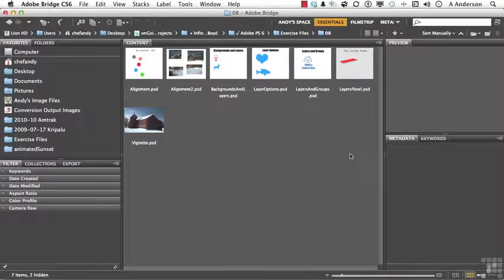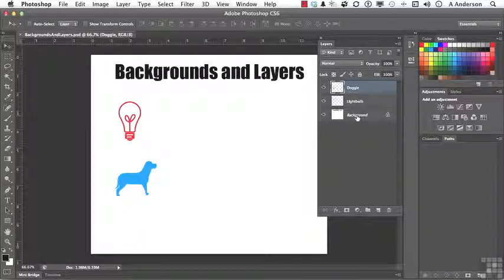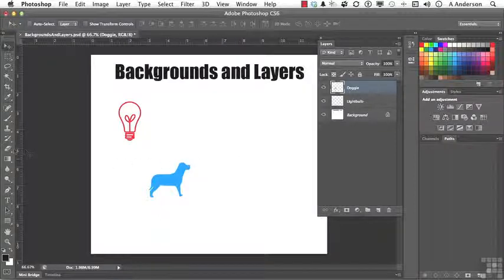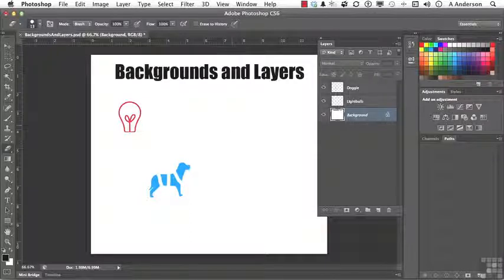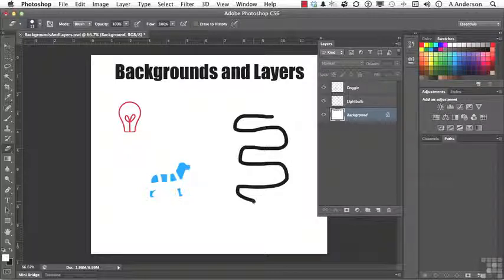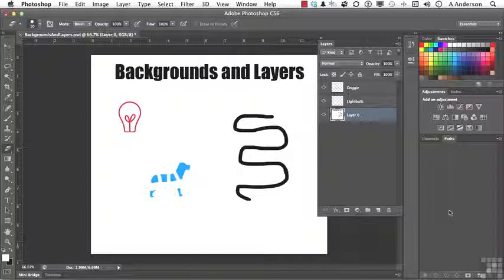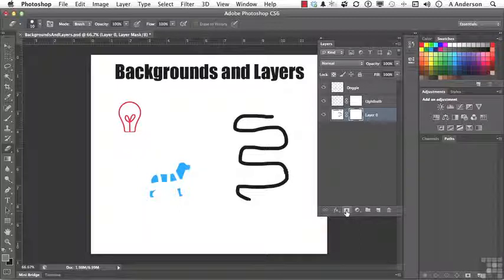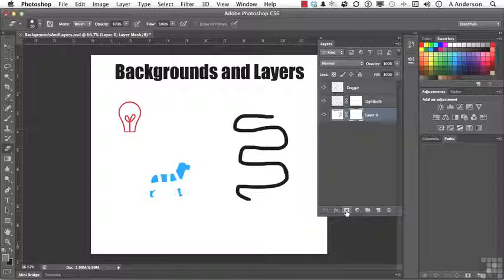Backgrounds vs Layers Learn Photoshop CS6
Ever have a problem moving a layer... Or just being able to create transparency. The chances are you're not on a layer; you're on the Background. Let Infinite Skills author, Andy Anderson, explain the difference between backgrounds and layers.